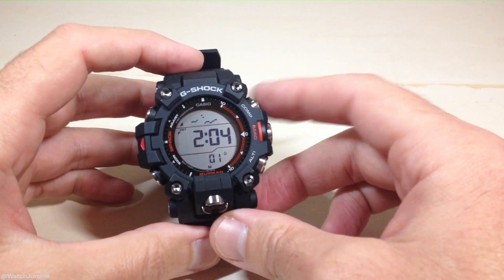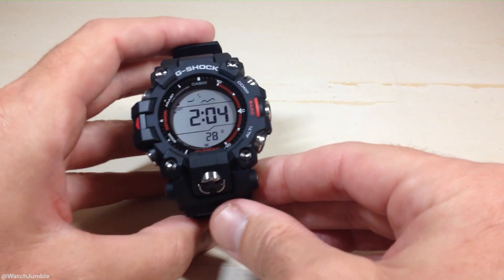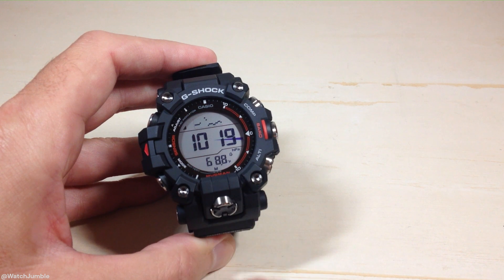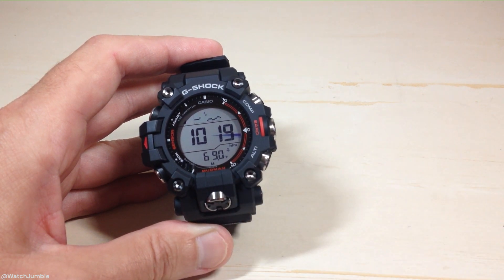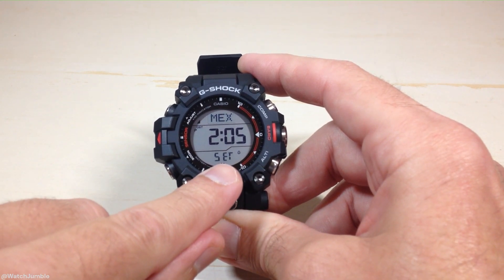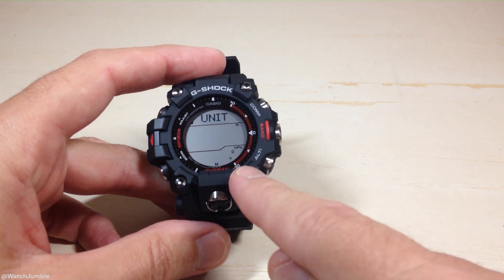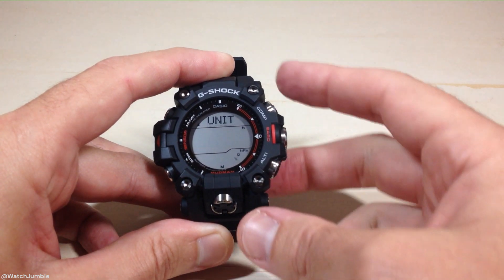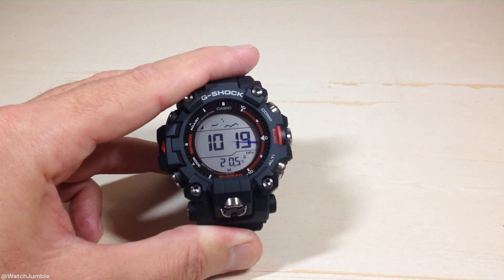Casio G-Shock (GW-9500) | Thermometer Mode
Casio G-Shock Master of G Mudman (GW-9500): How to see your temperature using the thermometer sensor on the device.  Also how to change your temperature unit display (Celsius vs. Fahrenheit).